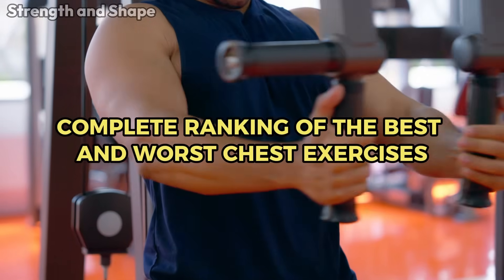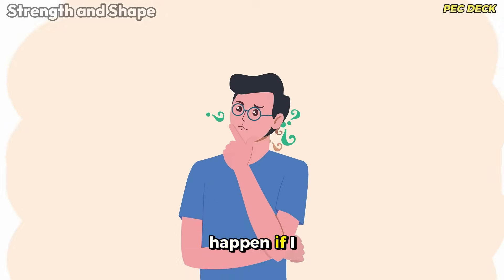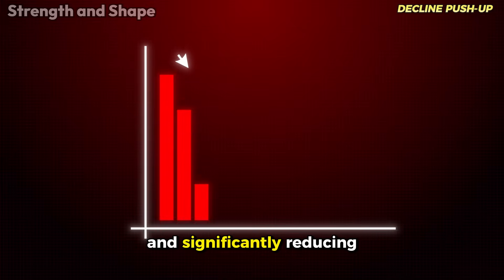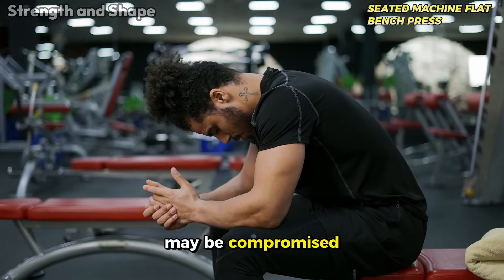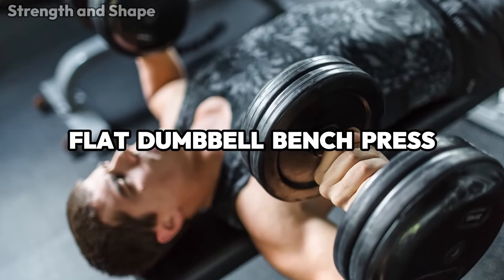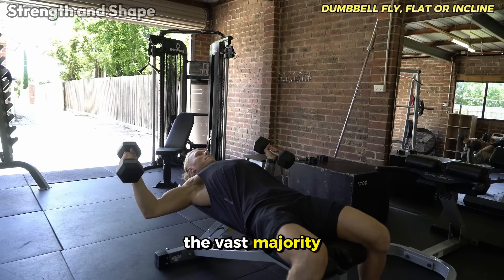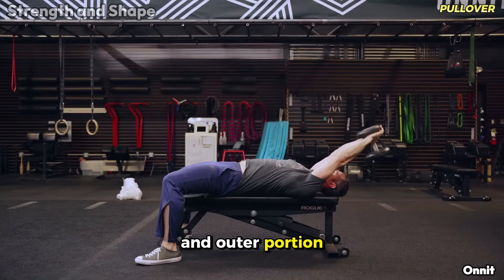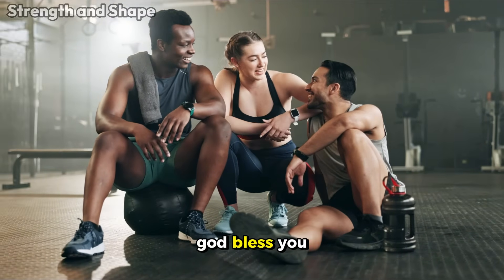The Best vs Worst Chest Exercises Ranked By Science